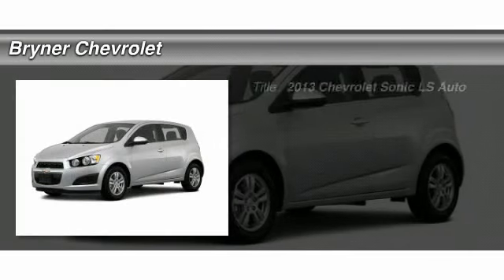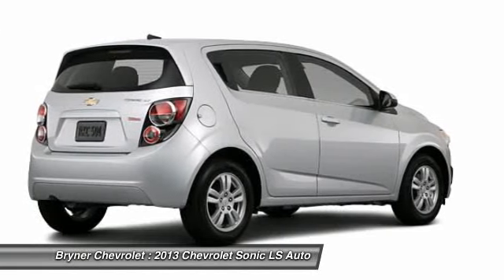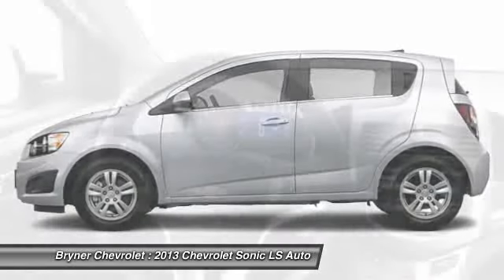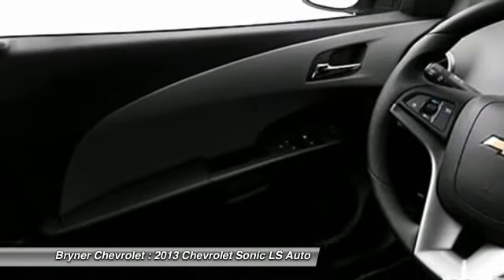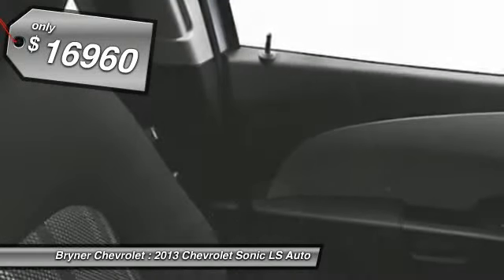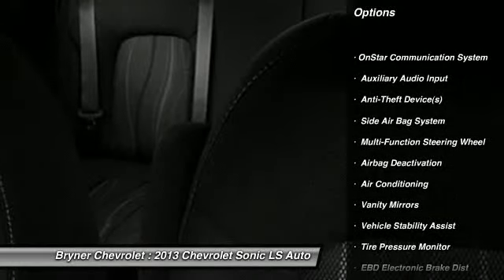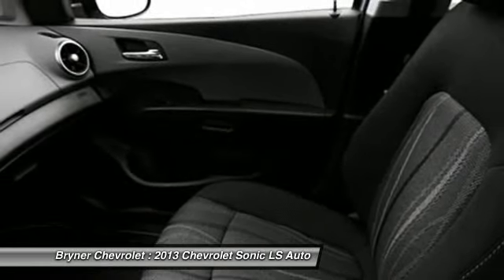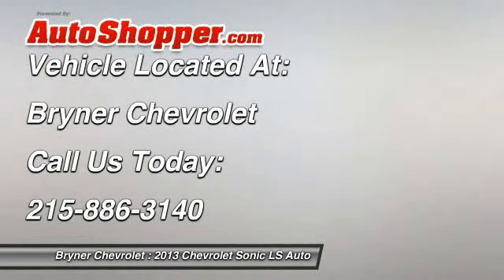2013 Chevrolet Sonic LS Auto Jenkintown PA 19046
2013 Chevrolet Sonic LS Auto

This vehicle is located at:

Bryner Chevrolet
1750 The Fairway